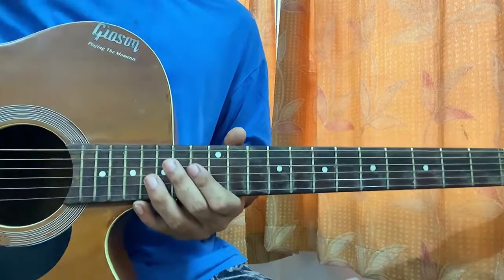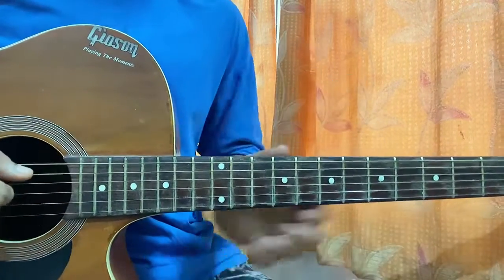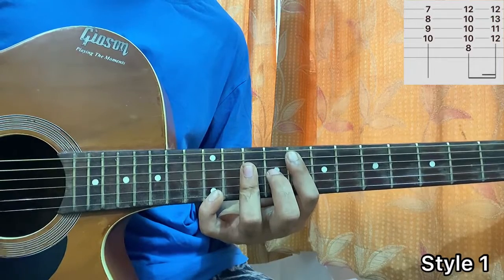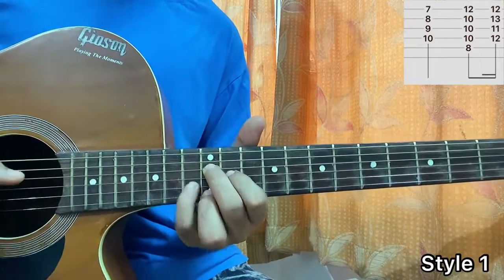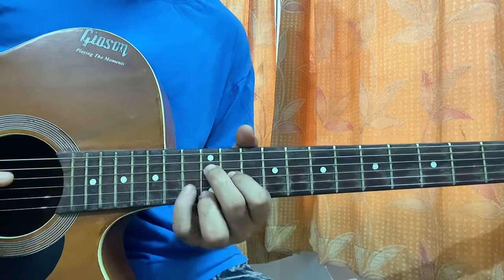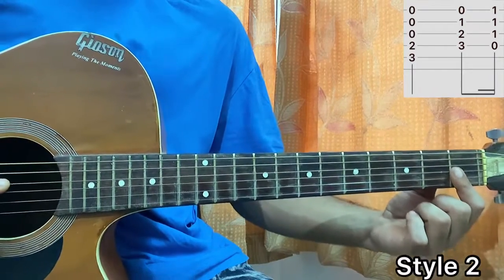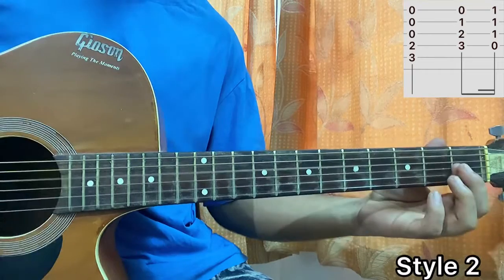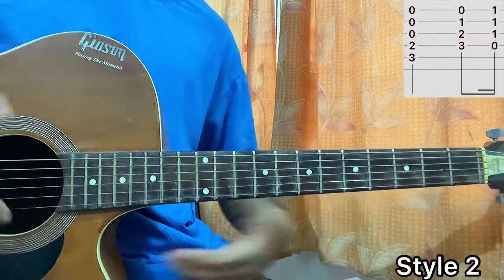LA - Joshua Bassett // Easy Guitar, Lesson, Chords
‎‎‎‎‎‎‎‎‎‎‎ ‎‎‎‎@Joshua Bassett

Joshua Bassett - LA easy Guitar Tutorial/Lesson.

In this video, I'm gonna show you to how to play "LA"  by Joshua Bassett.

This is the most accurate and the complete
Guitar tutorial of the song out there, with tabs,chord charts,Rhythms and most prominently the "Correct" chords.

Peace Out:)